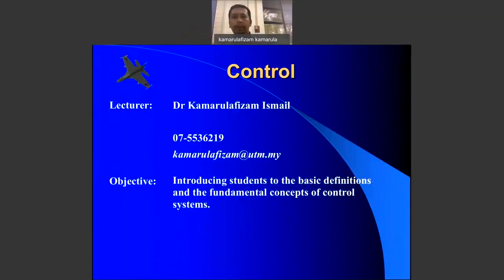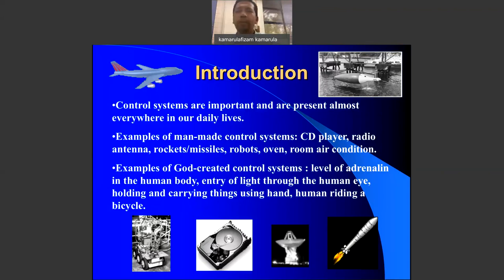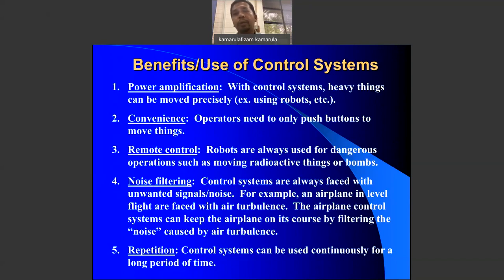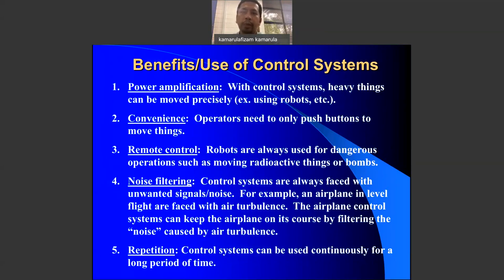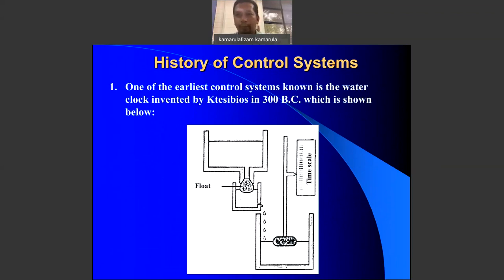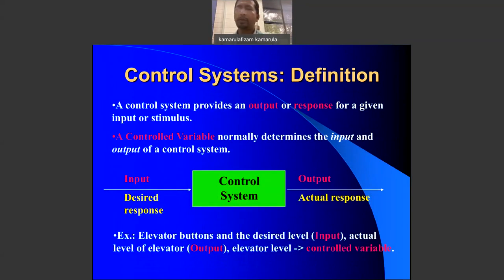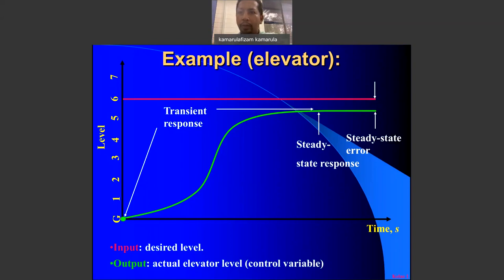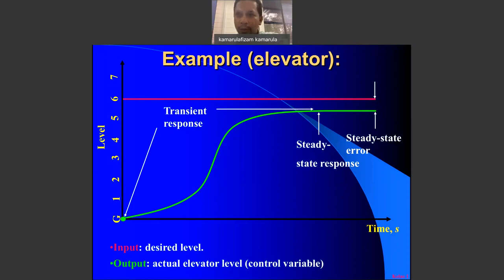SEMM3233 Control Eng. Lecture 1 (1 of 2)